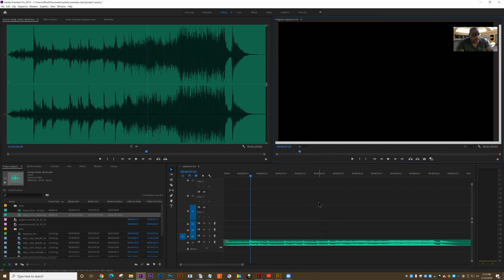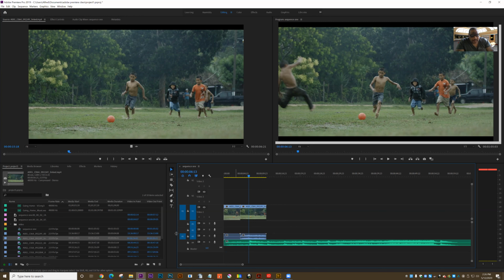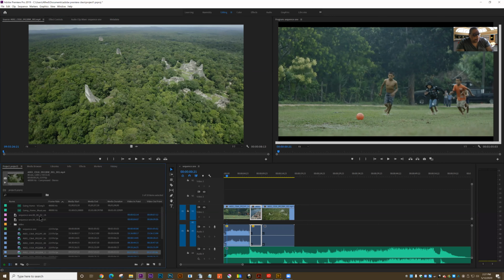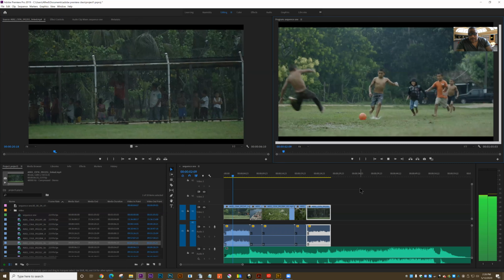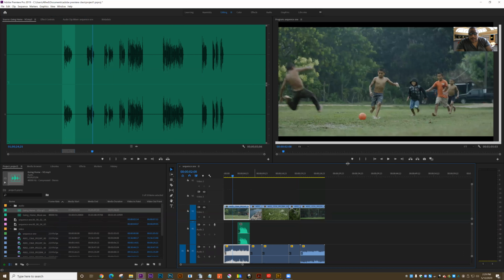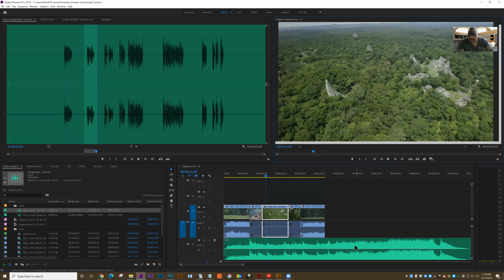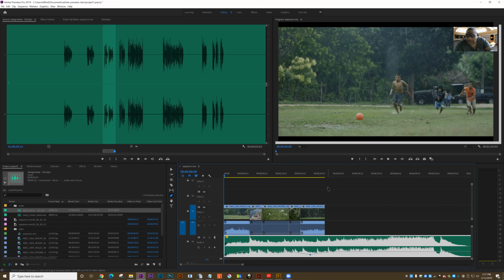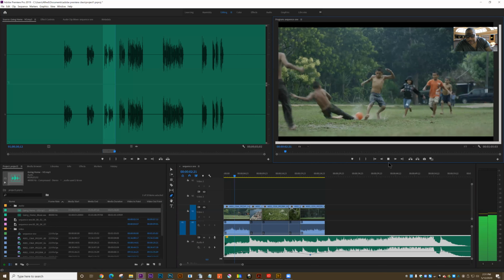adobe premiere video edits add audio tracks